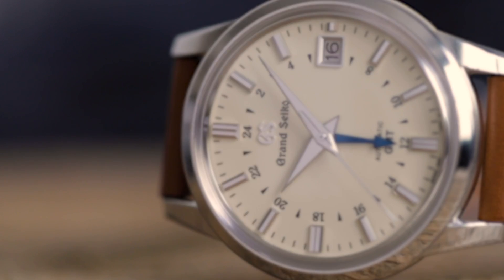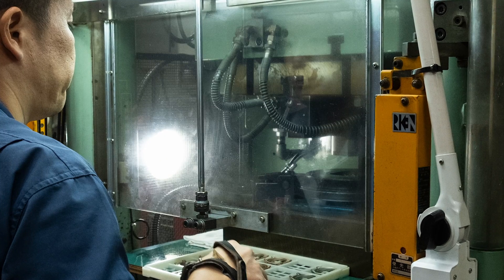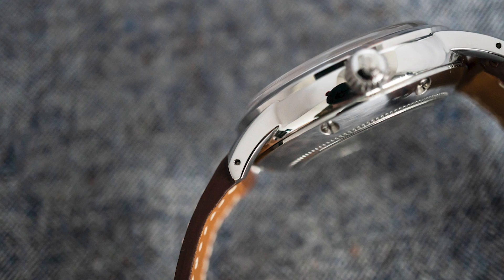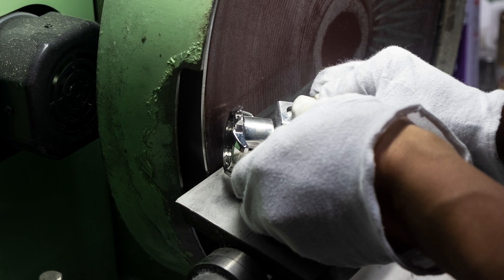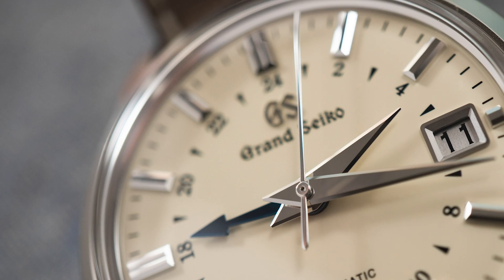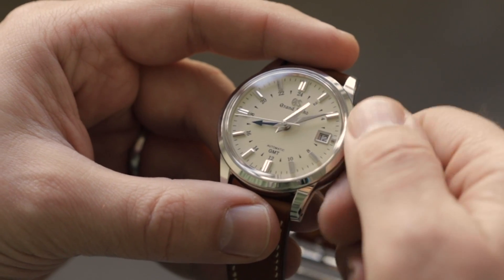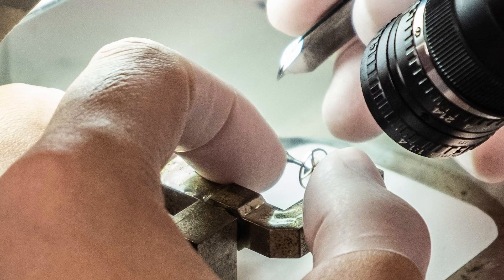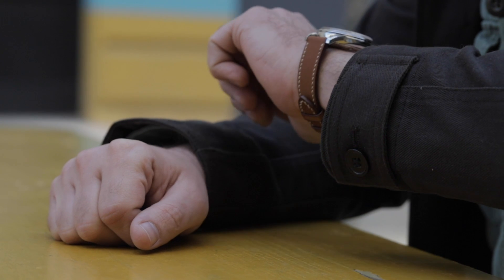Grand Seiko Elegance GMT SBGM221 | Review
Today, we review the Elegance GMT Ref. SBGM221 from one of our favorite brands, Grand Seiko.